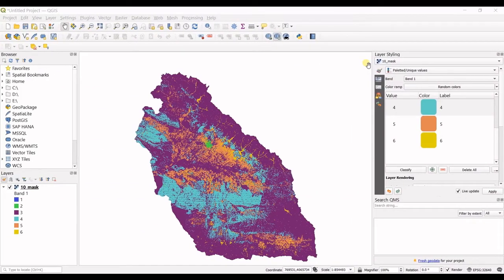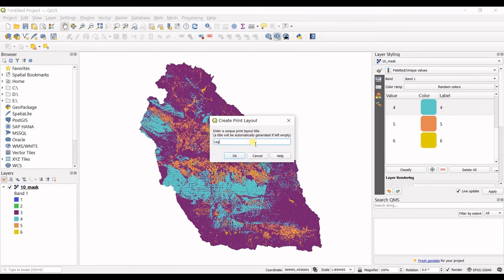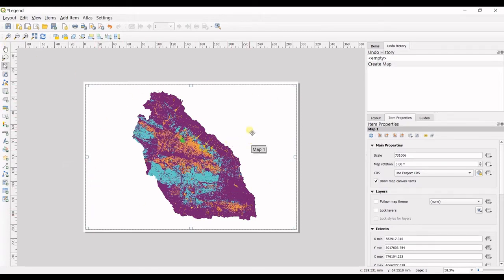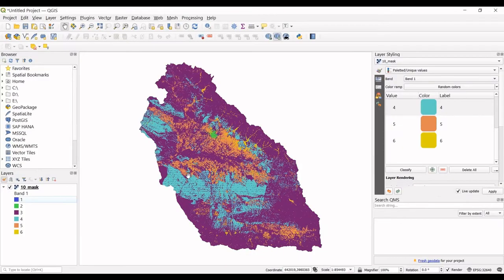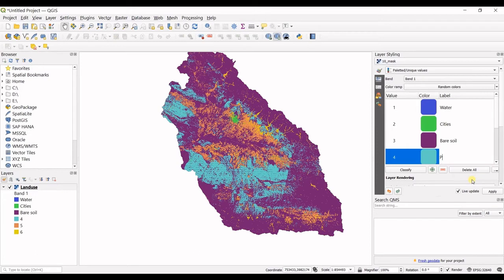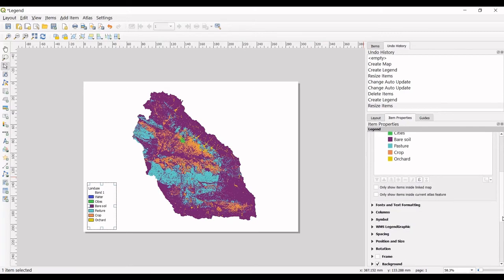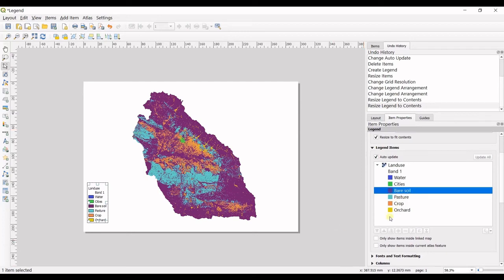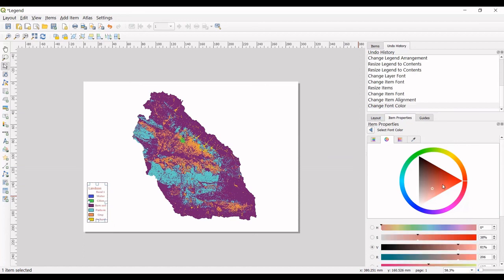QGIS Creating a Map Legend || Change Color or Font of Elements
In this video, you will learn how to add a legend to your QGIS map. When you have added legend to your QGIS map, it's time to change the color or font of elements of legend based on your interest. You can resize the legend you have created and the elements of it. Besides legend, you can insert a north arrow, a scale, and a grid for your QGIS_map.